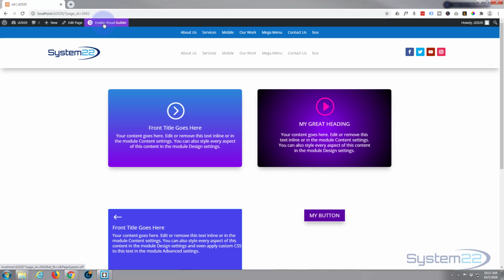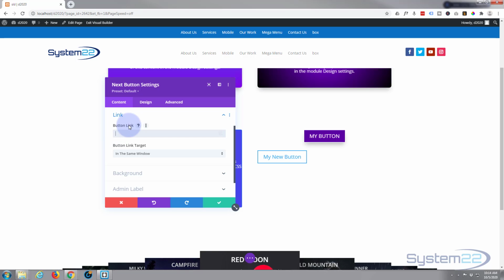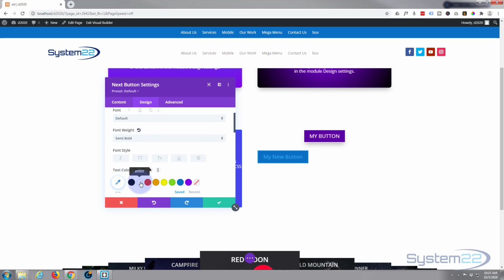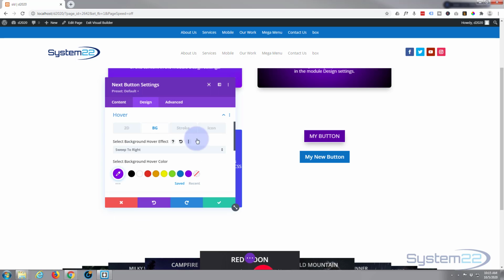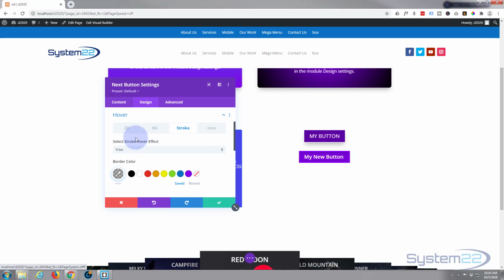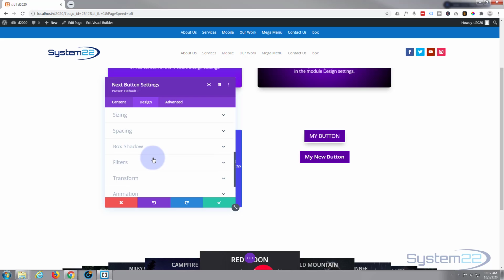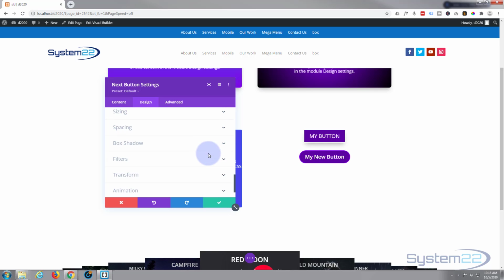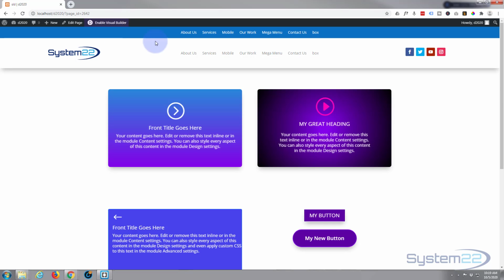Divi Theme Essential Plugin Next Custom Effect Button 👈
Divi Theme Essential Plugin Next Effect Button. We are going to be using the Divi essential plugin to create some great effects in this series of videos.